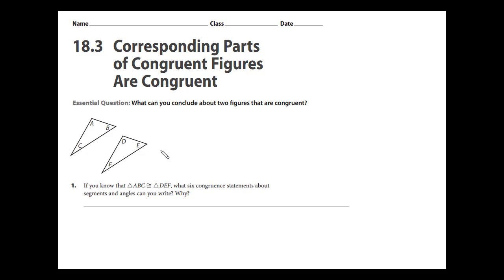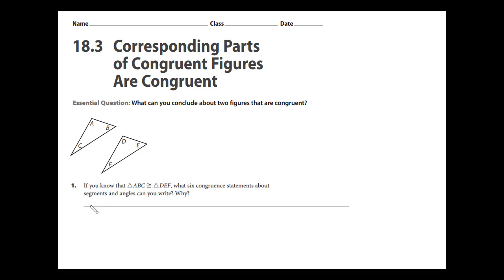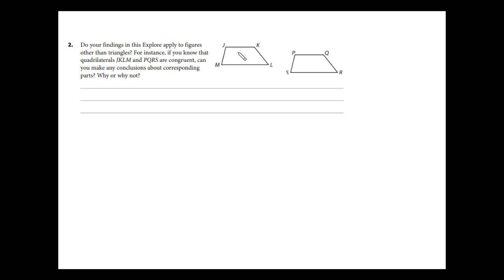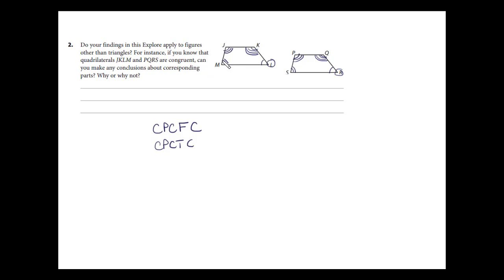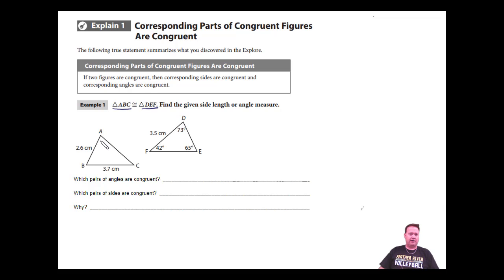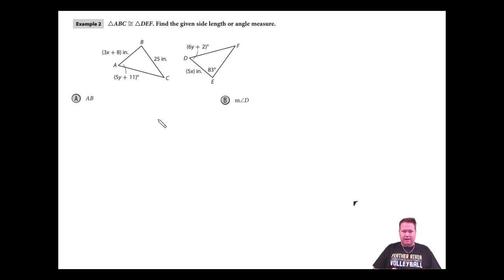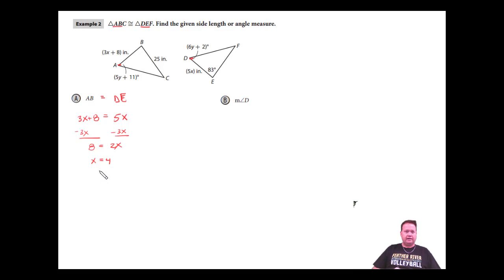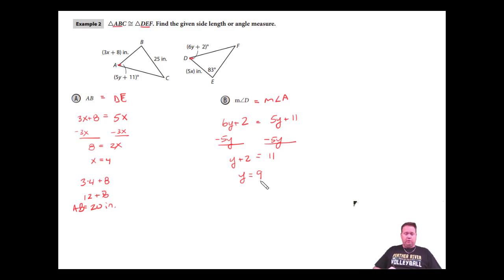18 3 CPCTC Part 1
Use equations and CPCTC to find missing parts of triangles and quadrilaterals.Integrated Math 1.  Congruent Figures, Congruent Triangles